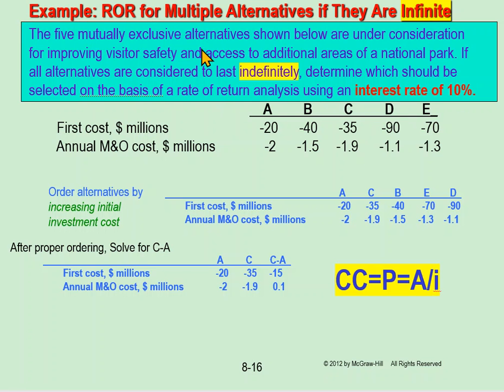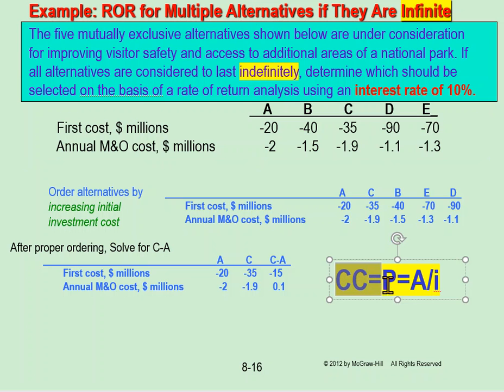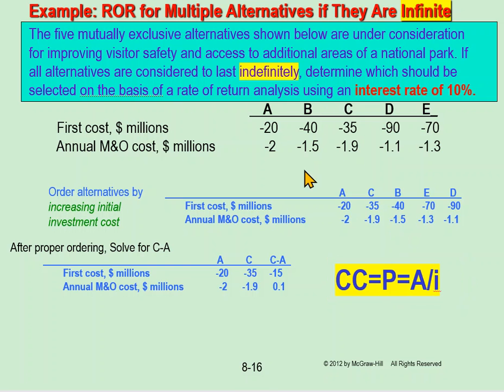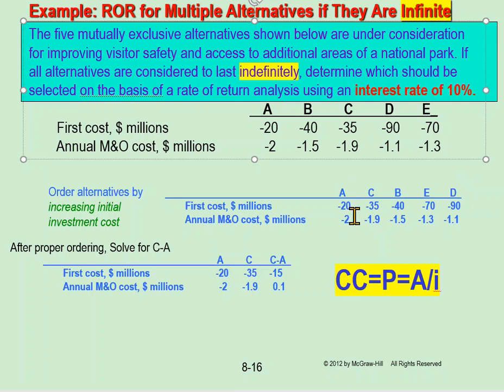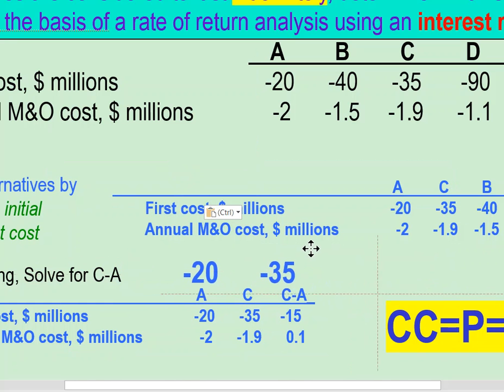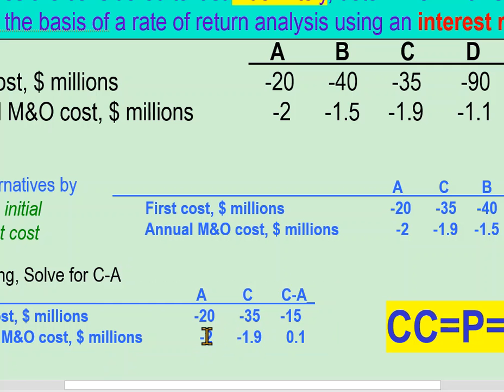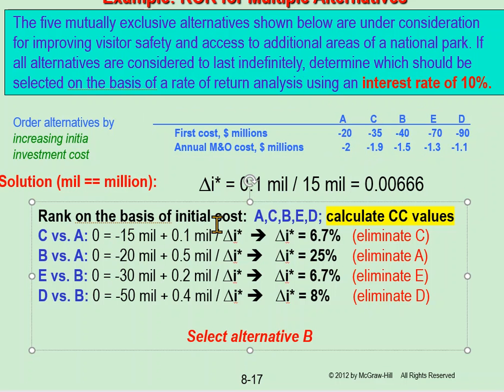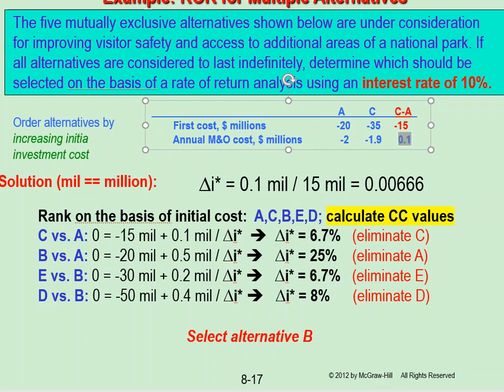ROR Analysis – Multiple Alternatives using CC (Capital Cost= P=A/i)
(1) Order alternatives from smallest to largest initial investment
(3) Determine incremental CF between defender and next lowest-cost alternative
(4) Calculate ∆i* on incremental CF between two alternatives from step (3)
(5) If ∆i* ≥ MARR, eliminate defender and challenger becomes new defender
       against next alternative on list